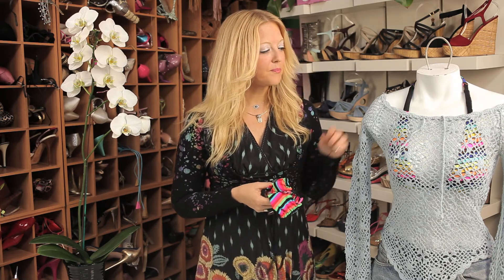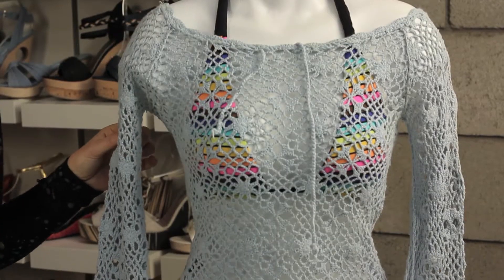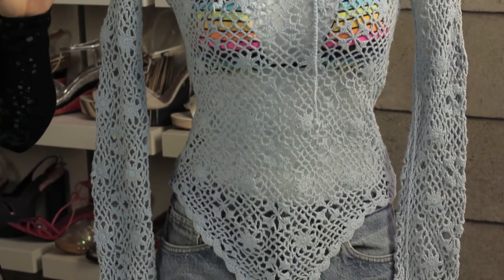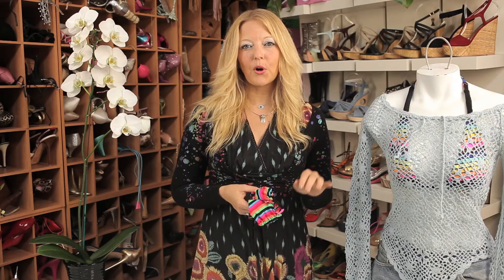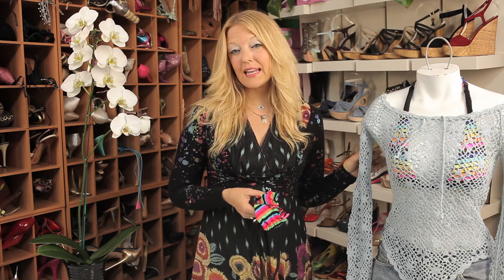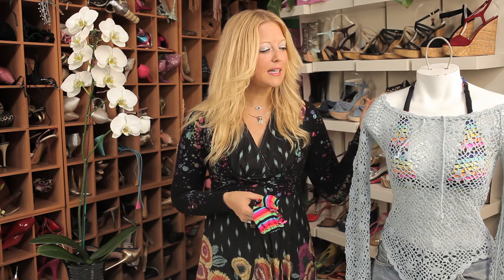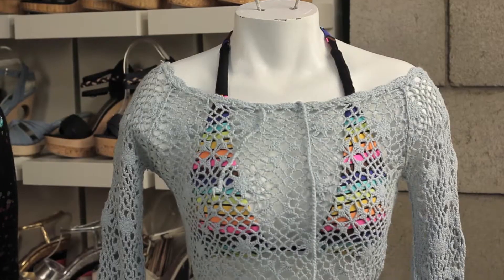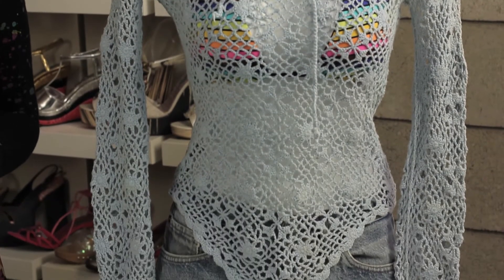How to Reuse Swimsuits : Fashion & the Environment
Reusing swimsuits is something that you can do in a variety of ways after it has worn out and outlived its original purpose. Reuse swimsuits with help from a lifelong fashion industry professional in this free video clip.

Series Description: Just because you want to remain on the cutting edge of fashion doesn't mean that you can't be conscious about the environment while you do it. Find out about shoes and clothing with the environment in mind with help from a lifelong fashion industry professional in this free video series.